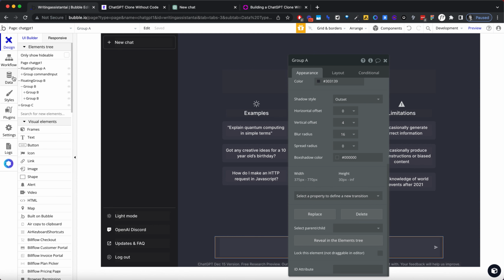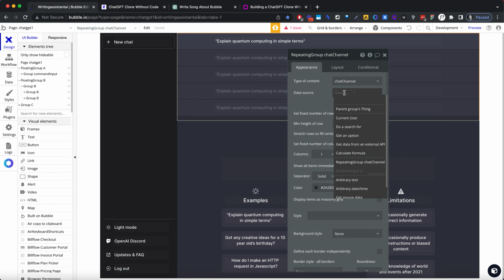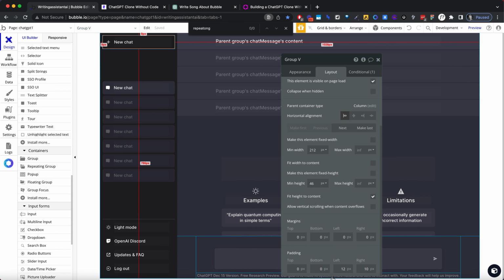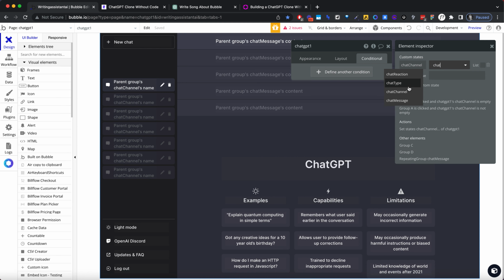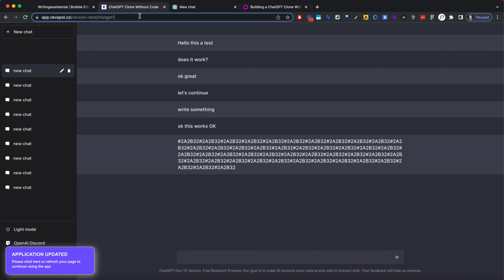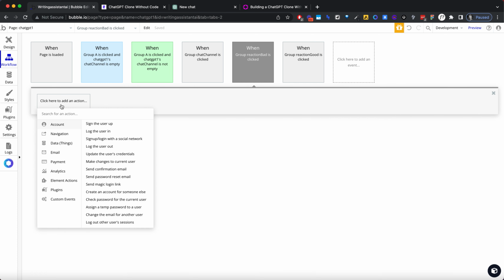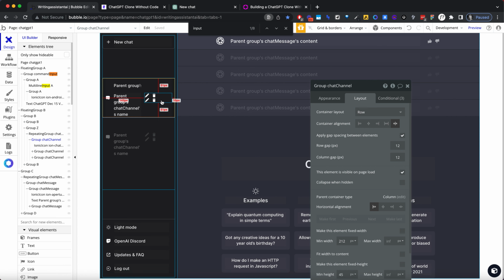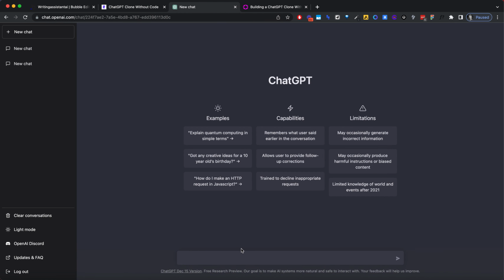I built a ChatGPT clone app without Code (2/5)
Watch over my shoulder as I build a ChatGPT clone without code.

In this video series I am building a ChatGPT clone with bubble and gpt-3. This is part 2 where I build the chat functionality.

This is part 2, where we built out the chat functionality and finish the UI.

👉About NoCode:
NoCode is the new frontier of rapid product development.